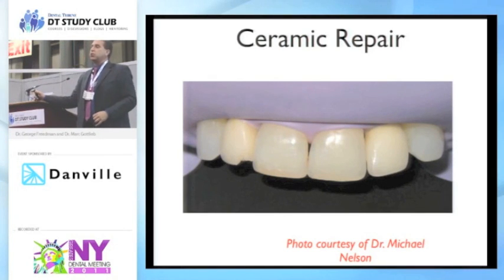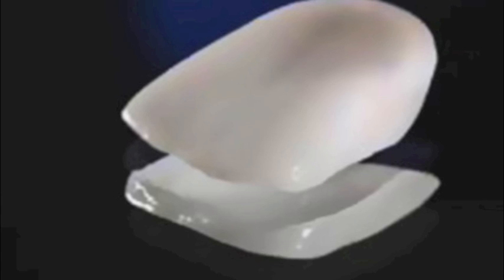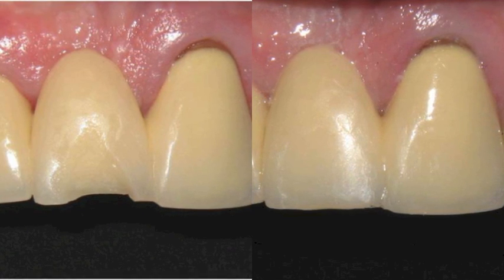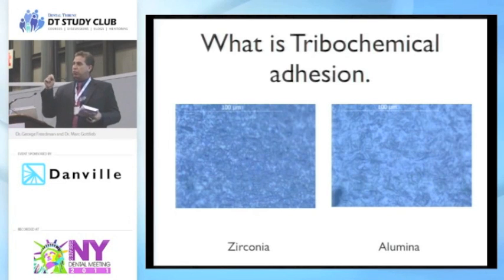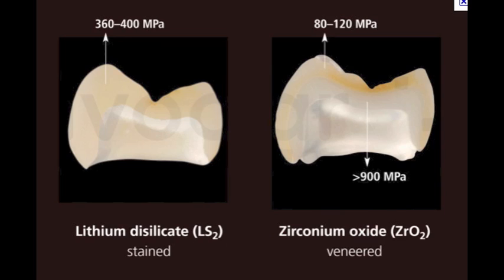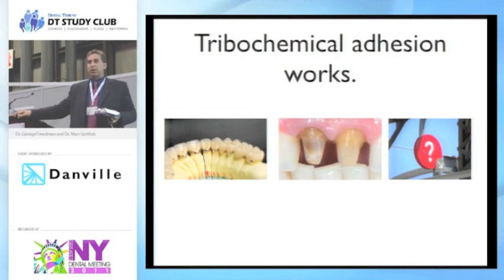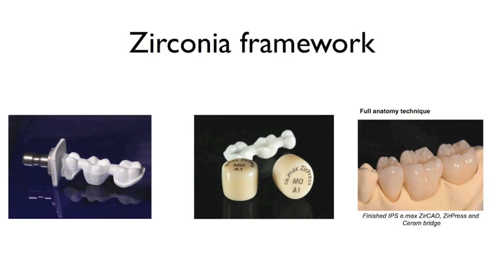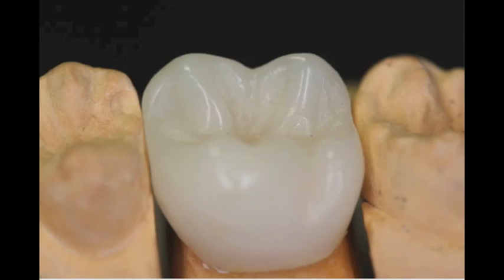ABC's of Ceramic Part 3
The ABC's of Ceramic Bonding and Repair Part 3 is the final part in a three part series discussing how to bond ceramics and non-ceramic materials. Dr. George Freedman discusses how to cement all ceramic restorations. Dr. Marc Gottlieb demonstrates the different types of all ceramic restorations in part . In this video, part 3, Dr. Gottlieb illustrates how to do a porcelain fused to metal repairs and tribochemically treat any non-ceramic surface .